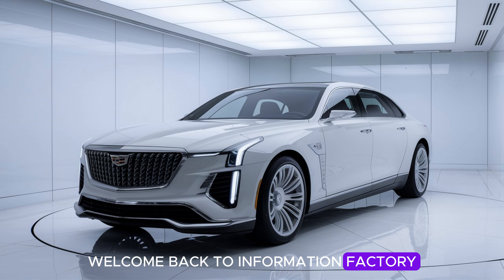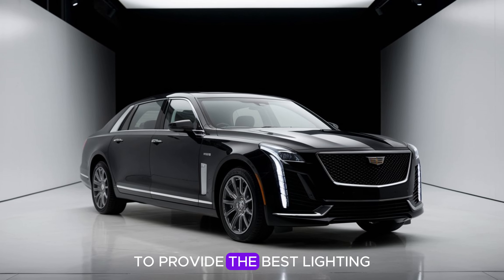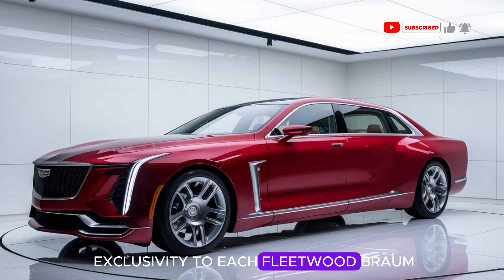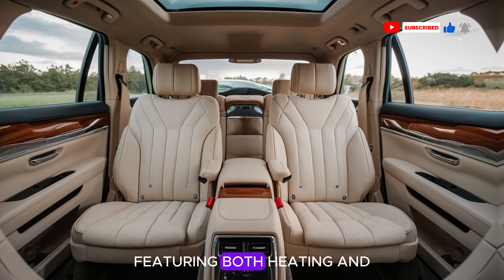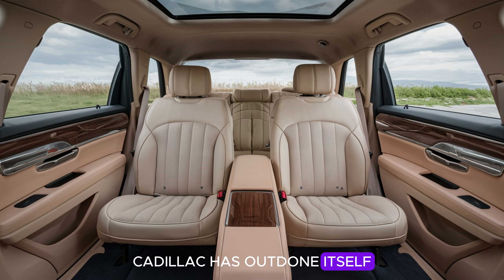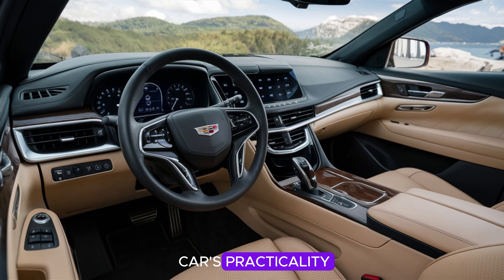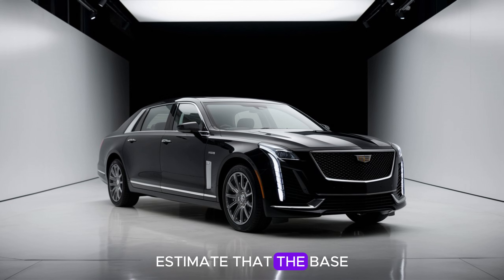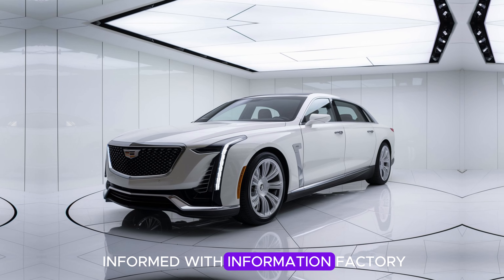2025 Cadillac Fleetwood Brougham Redesign A Modern Luxury Icon on the Road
2025 Cadillac Fleetwood Brougham Redesign A Modern Luxury Icon on the Road

Discover the 2025 Cadillac Fleetwood Brougham, a redefined icon of luxury and innovation. In this detailed review, we explore the sleek exterior featuring a commanding chrome grille, sharp LED headlights, and premium chrome accents that elevate its bold presence. Experience the spacious, high-tech interior with cutting-edge features, from advanced infotainment to Cadillac's Super Cruise driving technology. With a striking blend of retro elegance and modern design, the 2025 Fleetwood Brougham is set to impress luxury car enthusiasts.

0:00 - 0:30 – Introduction to the Channel and Video Topic
0:30 - 2:00 – Overview of the 2025 Cadillac Fleetwood Brougham Redesign
2:00 - 3:30 – Exterior Design and Key Features (Front grille, headlights, wheels, rear)
3:30 - 5:00 – Interior Design, Luxury Materials, and Seating Comfort
5:00 - 6:30 – Technology and Infotainment Features (OLED display, sound system, connectivity)
6:30 - 7:30 – Rear Passenger Experience and Additional Interior Amenities
7:30 - 8:15 – Safety Features and Advanced Driver Assistance (Super Cruise, safety tech)
8:15 - 8:45 – Expected Price and Competitor Comparison
8:45 - 9:00 – Closing Remarks and Call to Subscribe

2025 Cadillac Fleetwood Brougham First Look and Full Review
Why the 2025 Cadillac Fleetwood Brougham Redefines Luxury
The Ultimate Review of the 2025 Cadillac Fleetwood Brougham
2025 Cadillac Fleetwood Brougham Features You Need to Know
Is the 2025 Cadillac Fleetwood Brougham Worth the Hype
Exploring the New 2025 Cadillac Fleetwood Brougham Design
What Makes the 2025 Cadillac Fleetwood Brougham So Impressive
Cadillac Fleetwood Brougham 2025 Inside Out Detailed Tour
Comparing the 2025 Cadillac Fleetwood Brougham to Its Rivals
2025 Cadillac Fleetwood Brougham Everything You Should Know